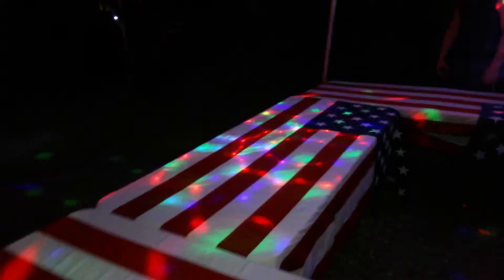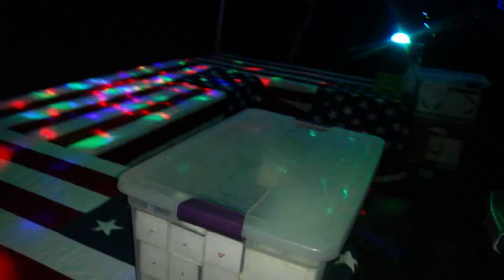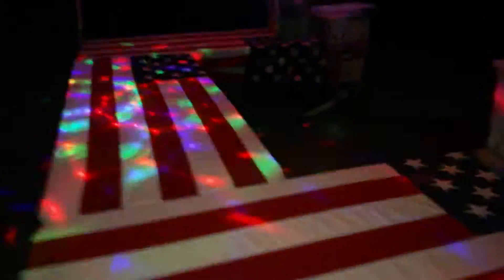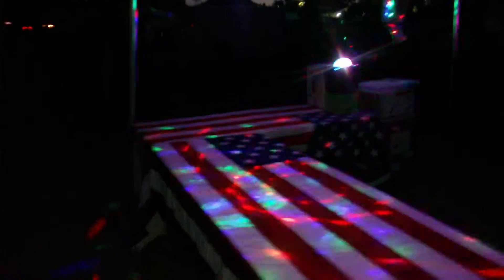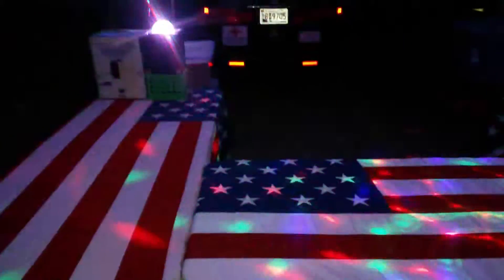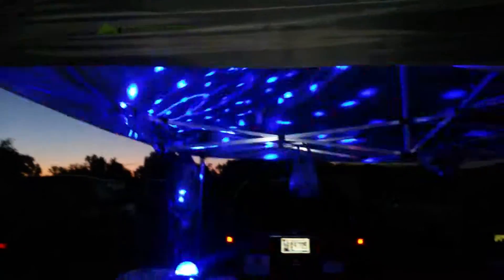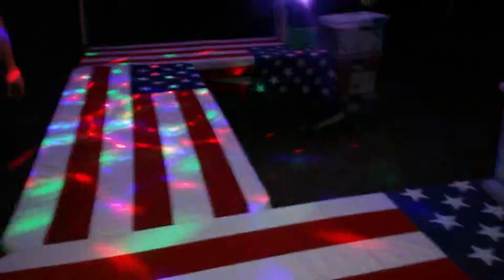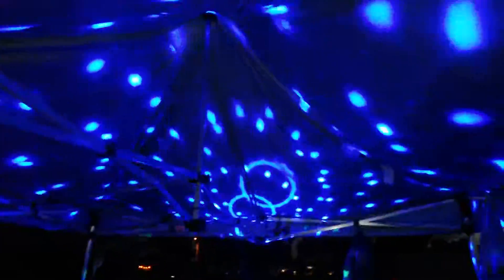BOLTZ BLUETOOTH OF BALTIMORE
AT MARKETS-IN MARYLAND,NEW JERSEY,DELAWARE,SOUTH CAROLINA,AND FLORIDA.